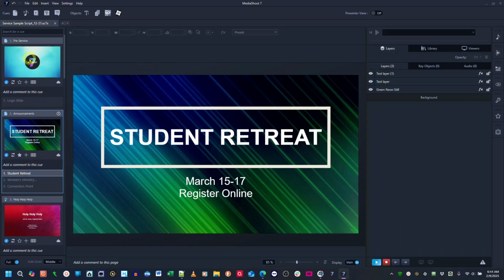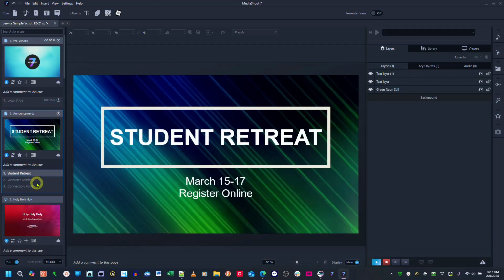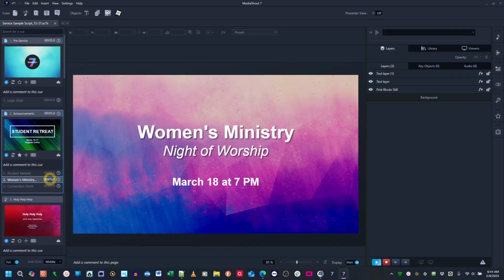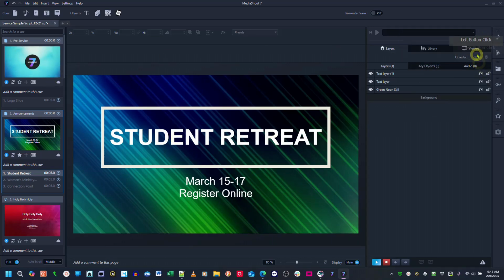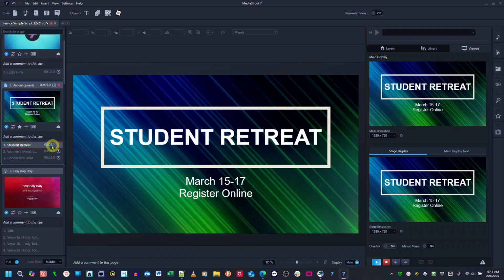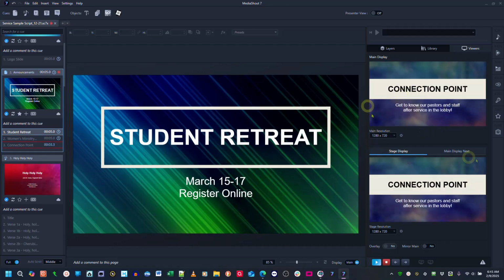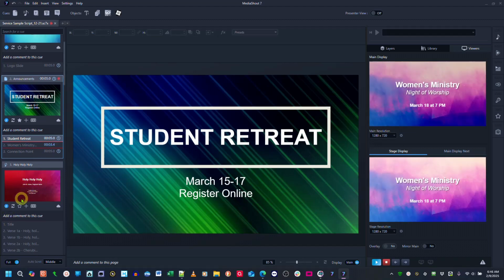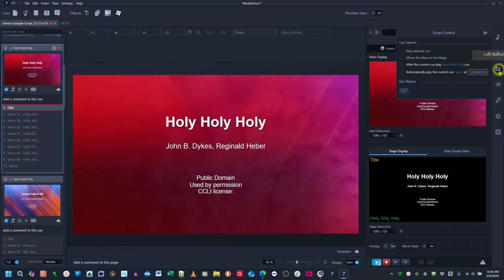Creating Loops in MediaShout 7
Creating a loop with cues and pages within a cue using the cue/page Timer and the Script Control plugin.